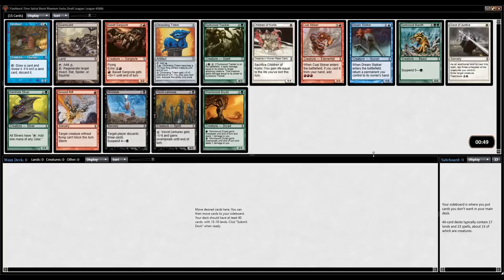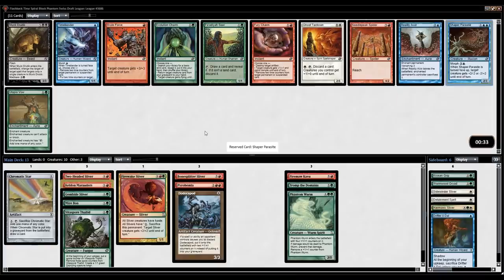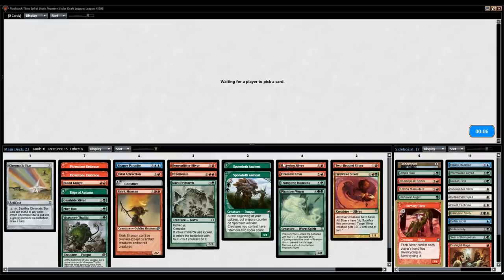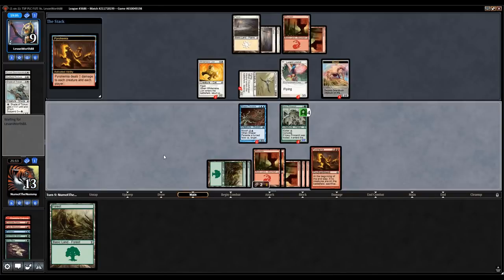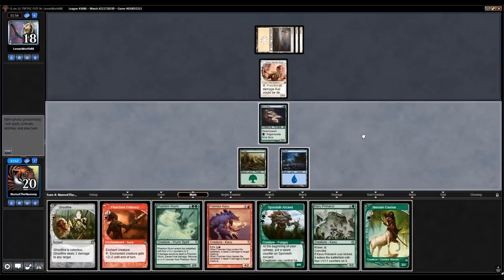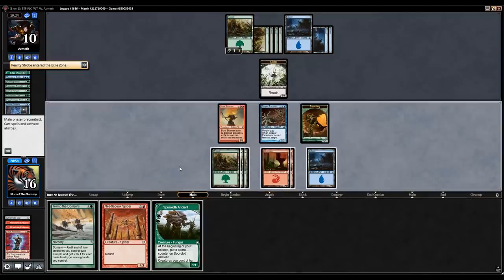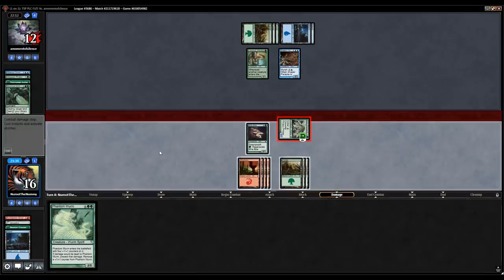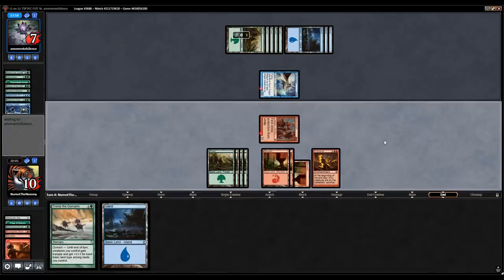Time Spiral Flashback Draft | Drafting with NumottheNummy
Let's go back with NumottheNummy! Time Spiral is one of the most unique sets in both design and presentation, and a great pick for a Flashback draft.